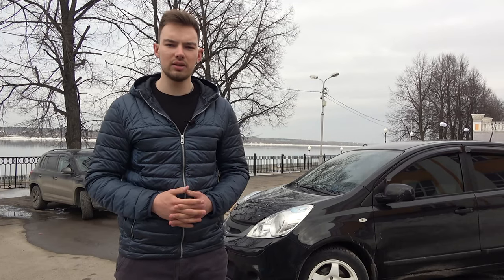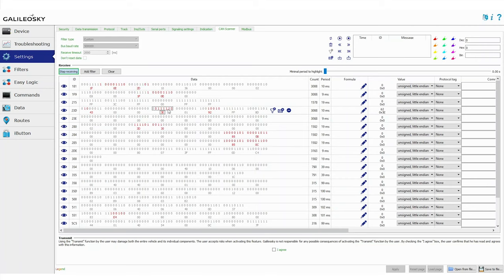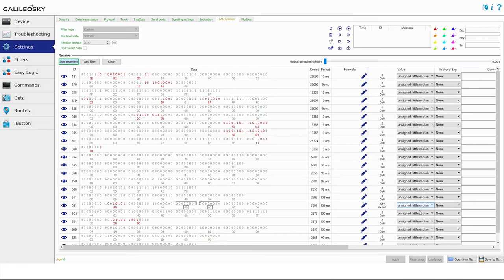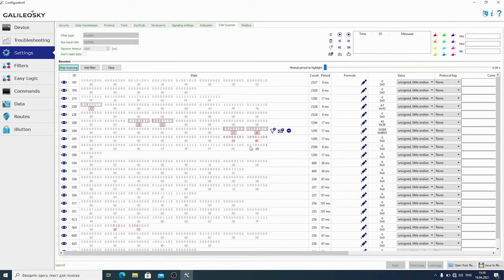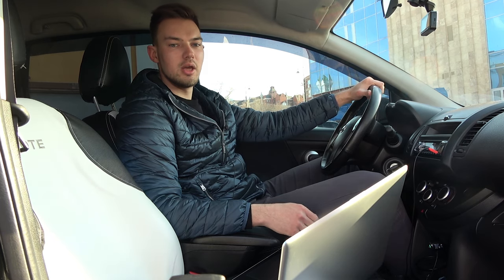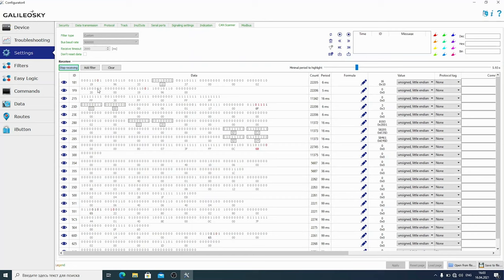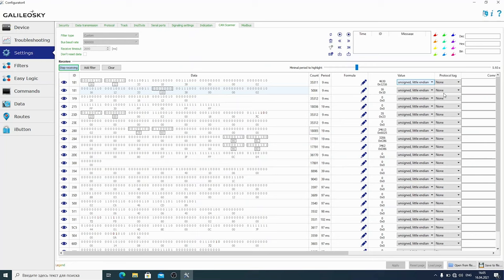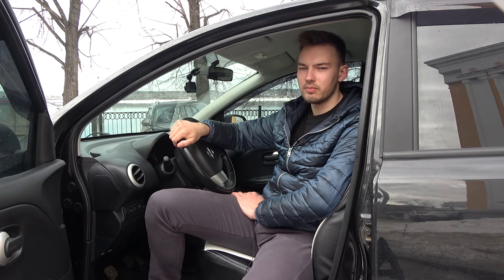How to find RPM in CAN-bus? | Lesson 7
Earlier we showed how to find doors position data in Nissan Note car. Now let’s have a look at how to find RPM and gas pedal position.